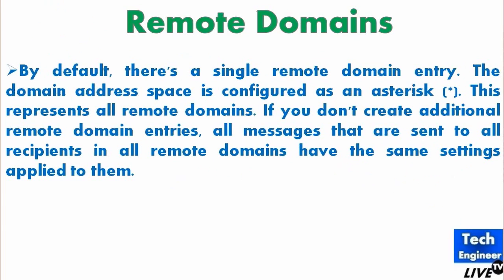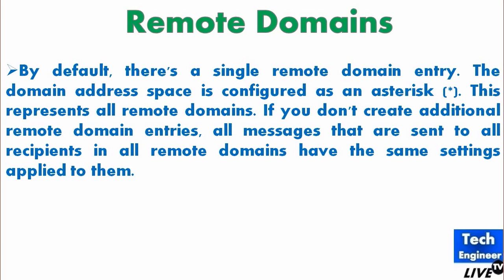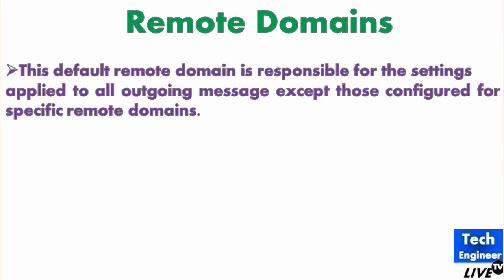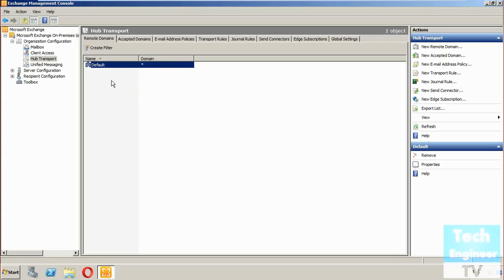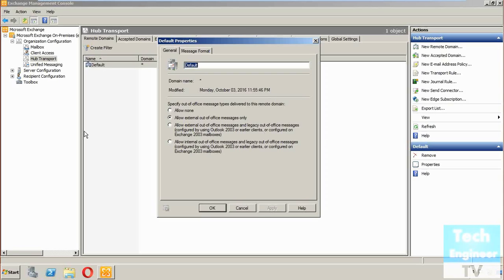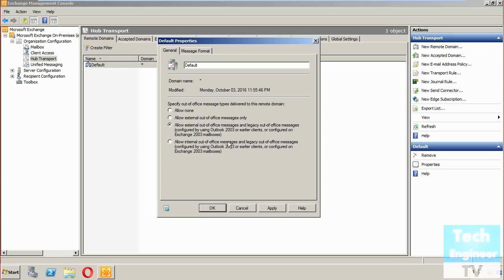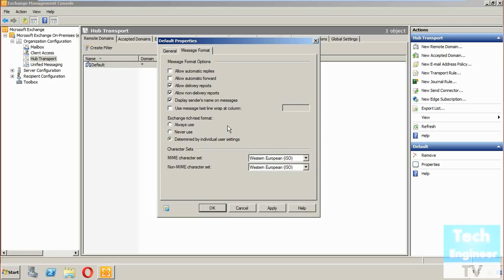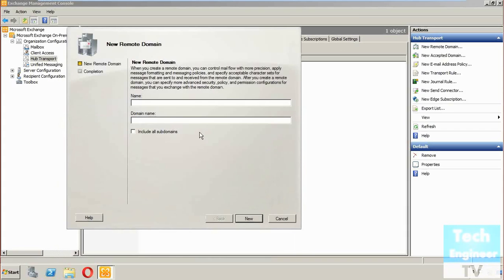Concept and Configure Remote Domains in Exchange Server 2010